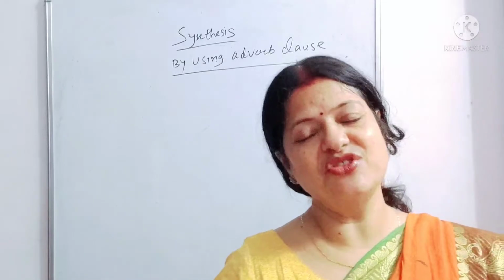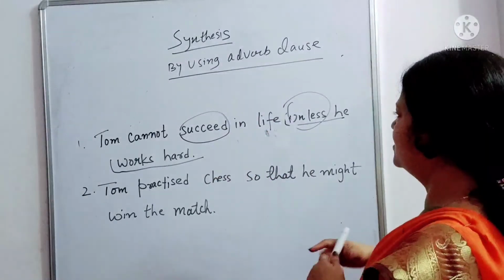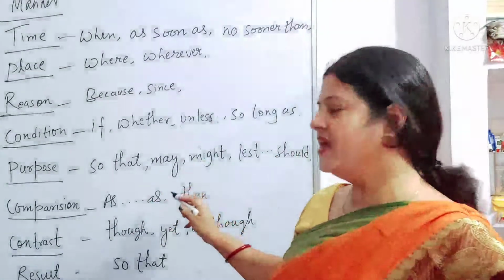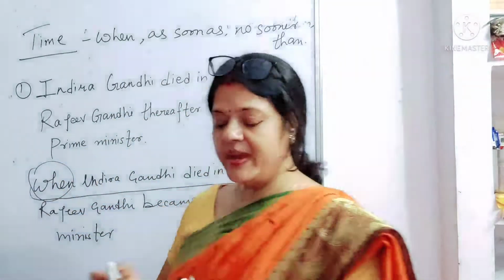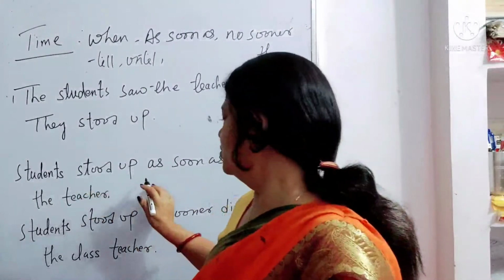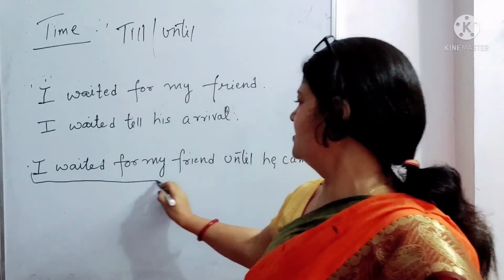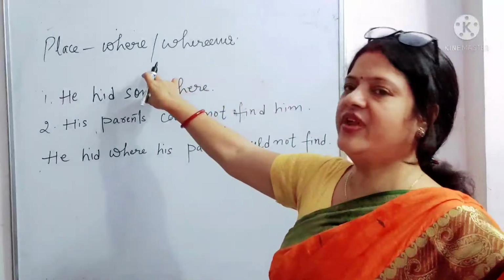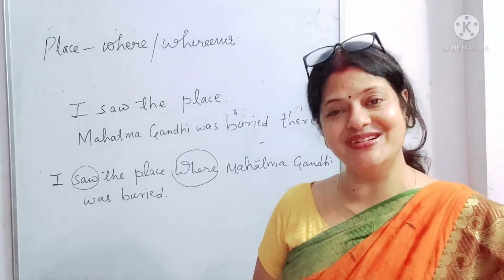COMPLEX SENTENCE PART 6 ( BY USING ADVERB CLAUSE PART 1)